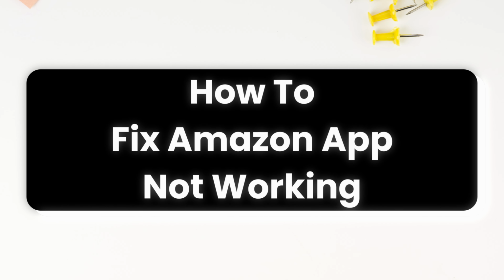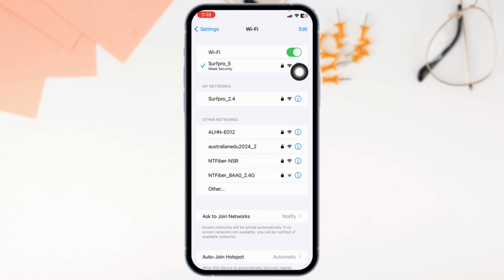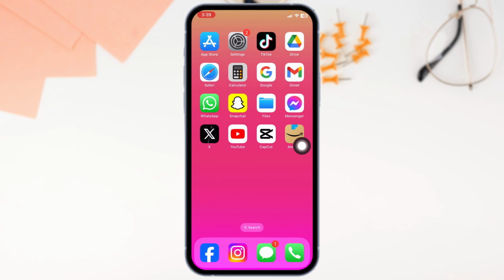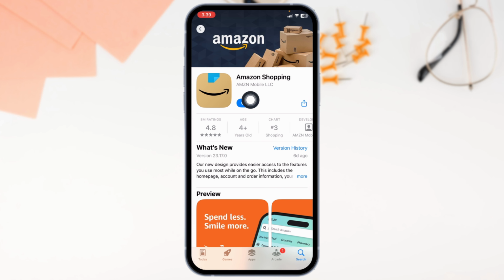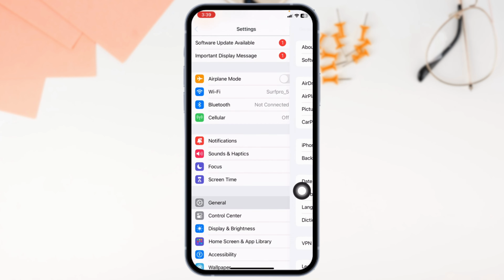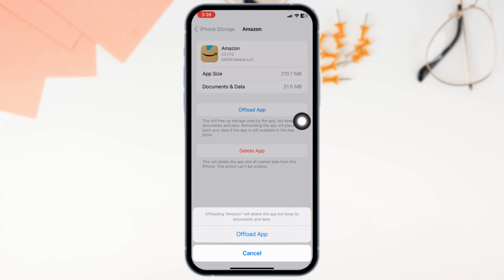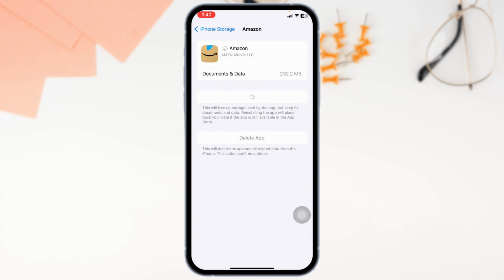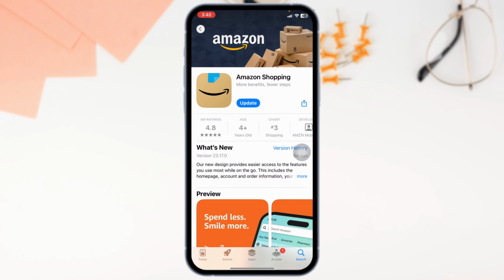How To Fix Amazon App Not Working 2024 (QUICK FIX)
Resolve the issue of the Amazon app not functioning with our quick and effective guide. Get your app back up and running smoothly in no time.

In this video:
0:00 - Introduction
0:05 - How To Fix Amazon App Not Working

Learn fast and simple troubleshooting steps to fix the Amazon app on your device, ensuring a seamless shopping experience in 2024!

Restore your Amazon app functionality effortlessly!